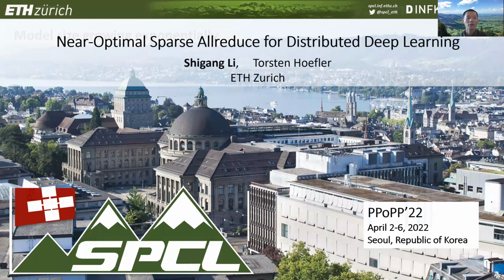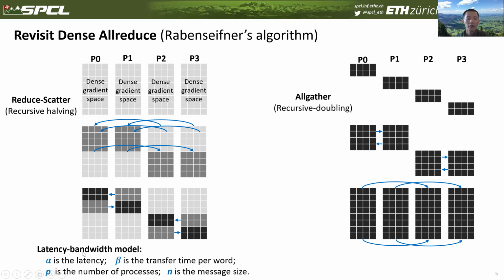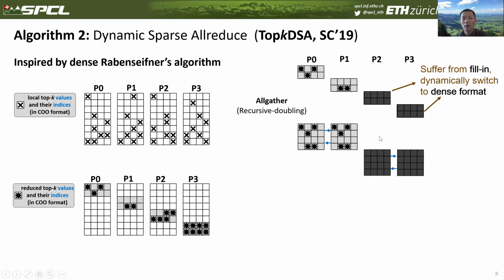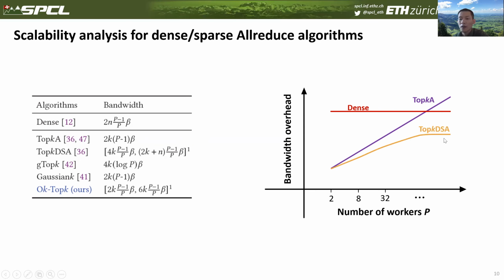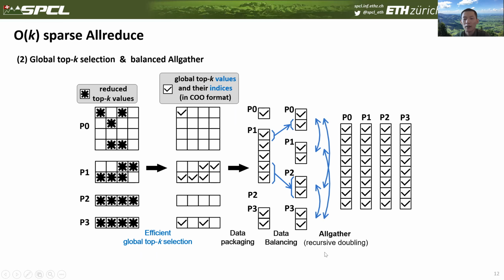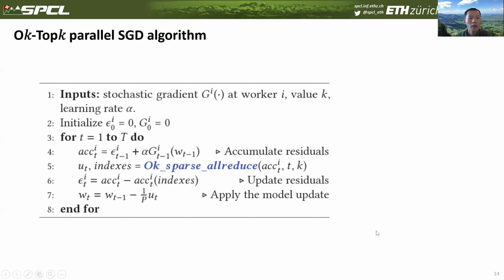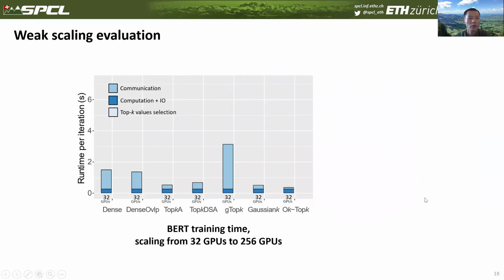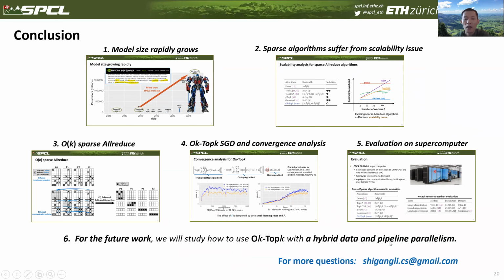Near-Optimal Sparse Allreduce for Distributed Deep Learning